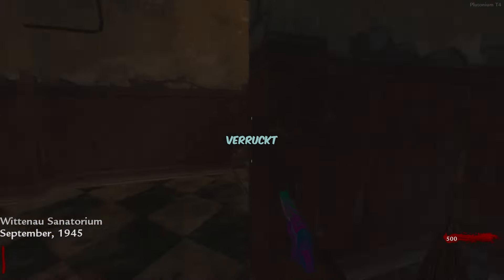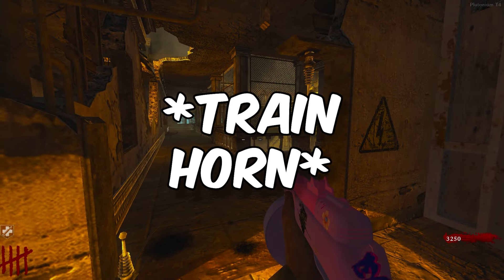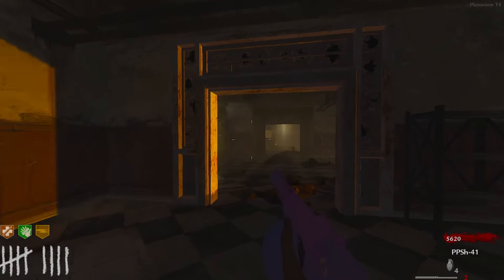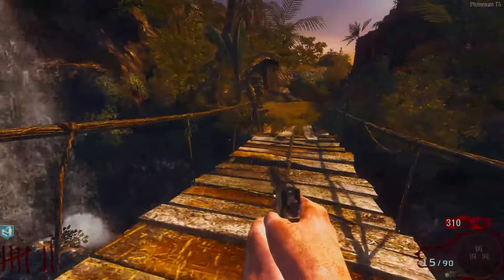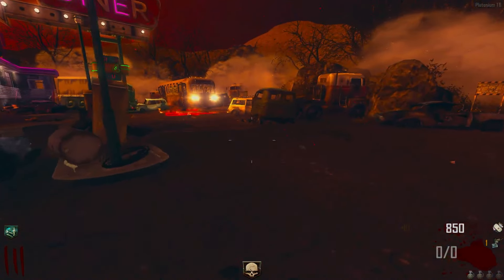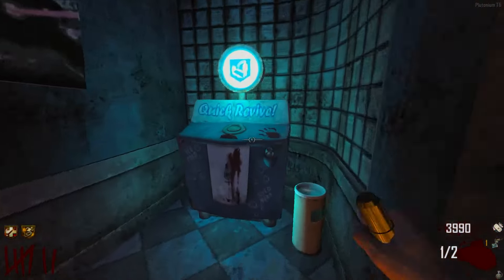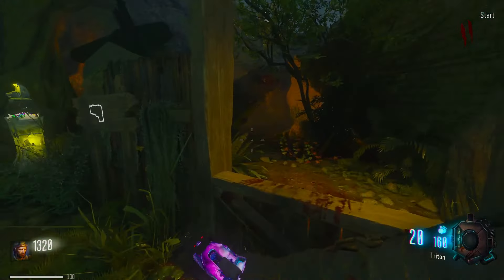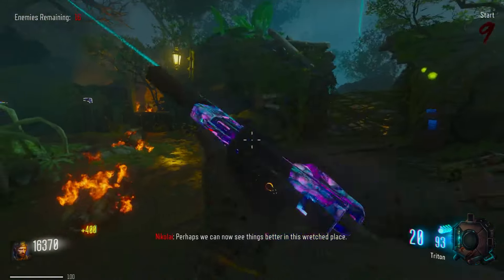playing the WORST zombies maps EVER (WAW-BO3)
Shorter video this time around but next one is gonna be in 3-4 days and will def be longer!

0:00 Intro
0:20 World at War
6:05 Black Ops
10:23 Black Ops II
16:52 Black Ops III

Music
Undertale Ost: 087 - Hopes and Dreams
Bill Kiley - Sneaky Driver (Katana ZERO OST)
Persona 5 OST 04 - Life Will Change
Catchy Disco Celebration Party Uplifting Funk | Triumph by Burgundy